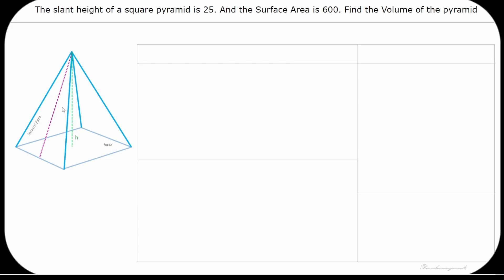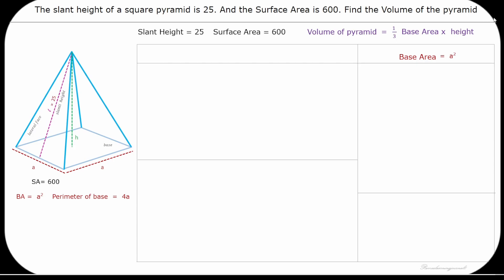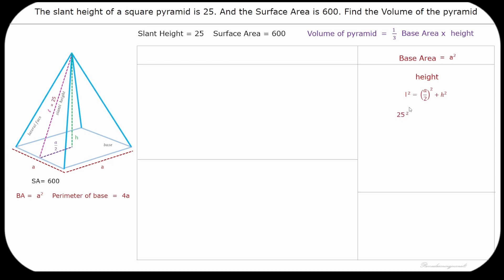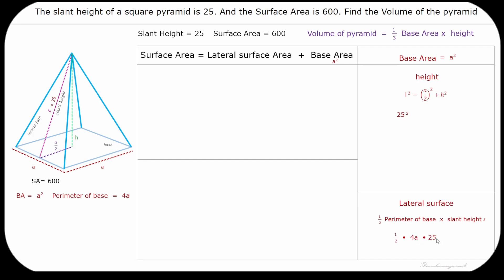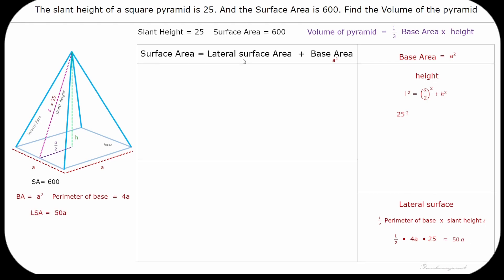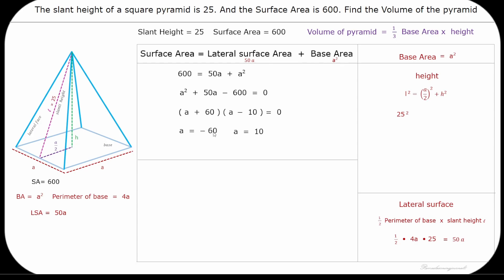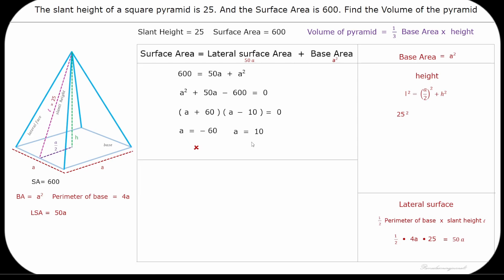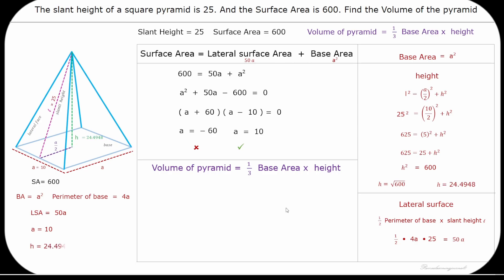Find the Volume of a pyramid if slant height and Surface area is given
The slant height of a square pyramid is 25. And the Surface Area is 600. Find the Volume of the pyramid